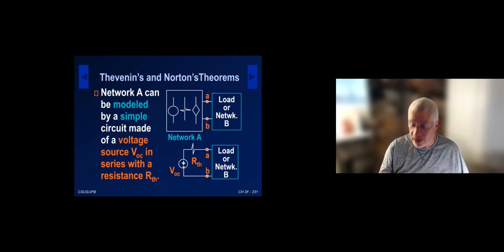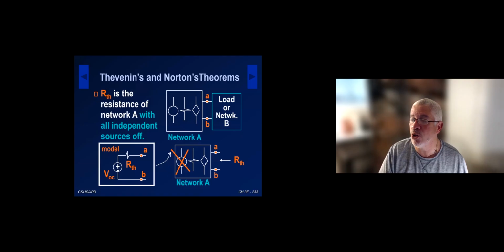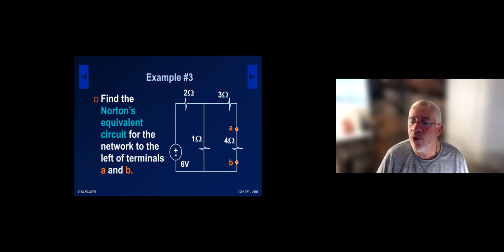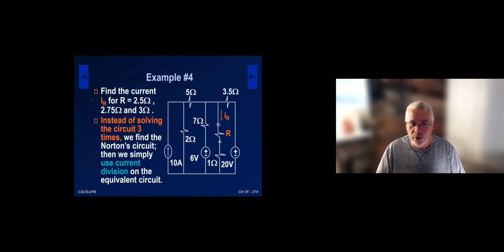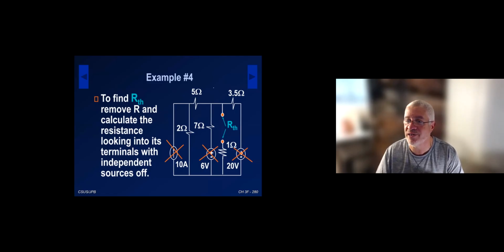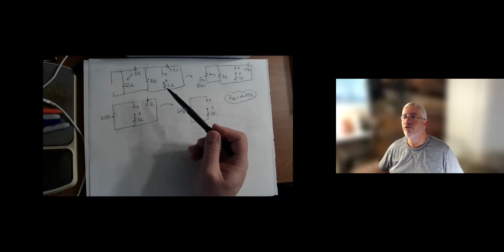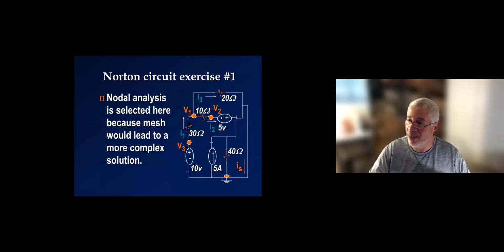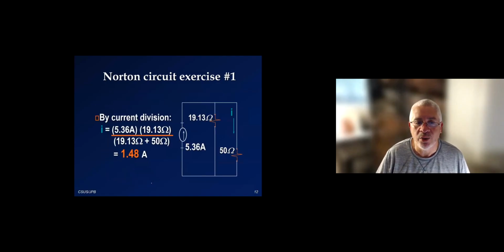Lecture 14 Introducing the Norton Equivalent Circuit Model